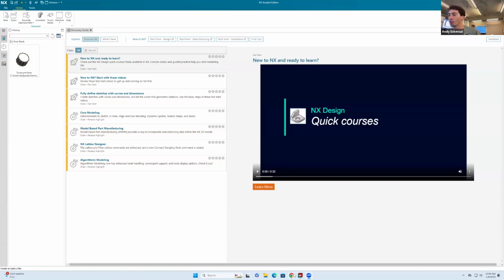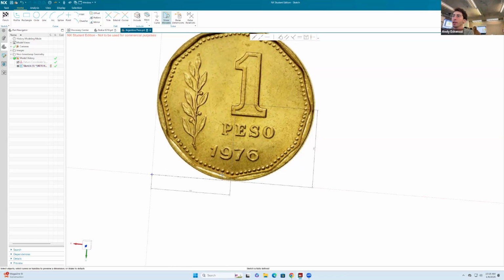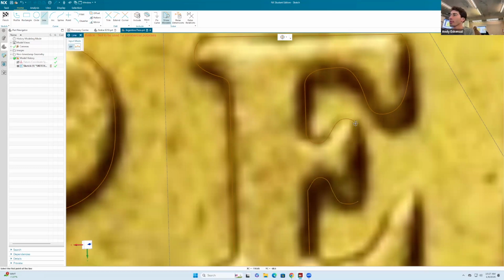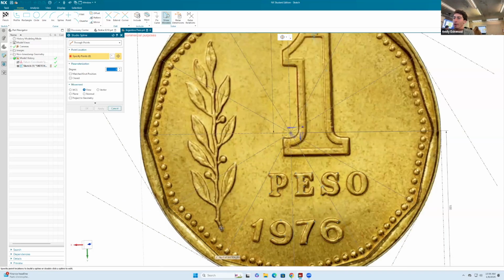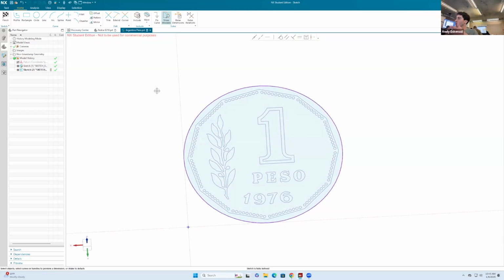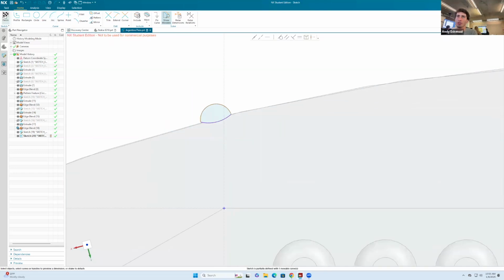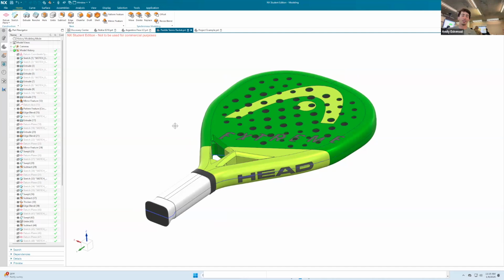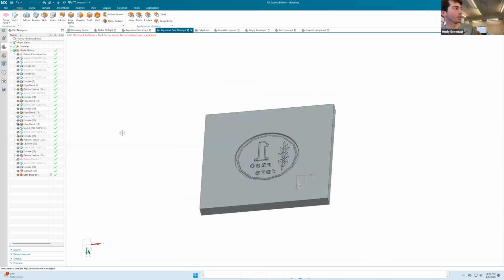How to CAD Almost Anything! NX edition: Session 2 (in-person)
Welcome to How to CAD Almost Anything! NX edition

This video (in-person session) is a complement to the asynchronous video released for Session 2, which you can find here:

For more information about How to CAD Almost Anything!, please